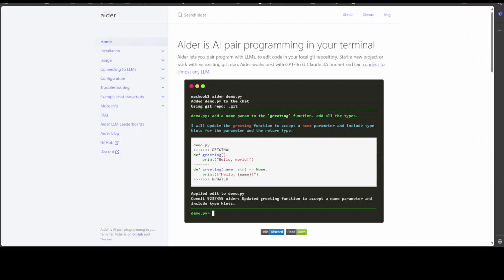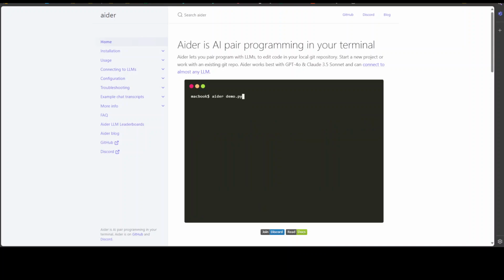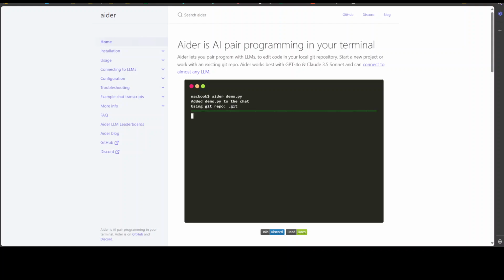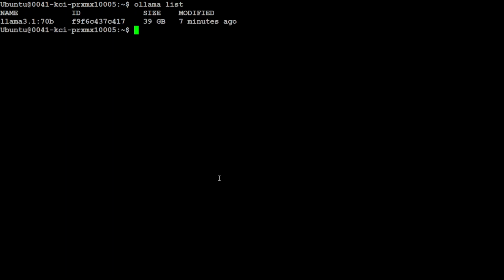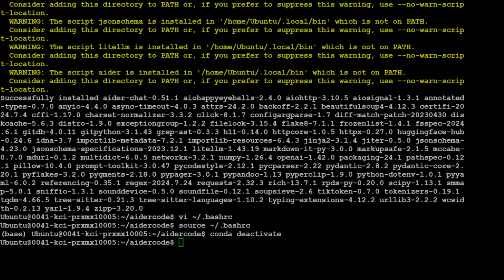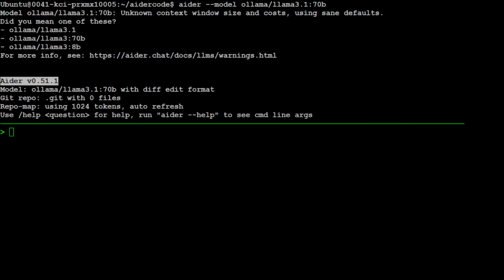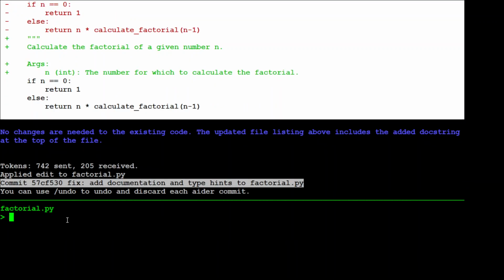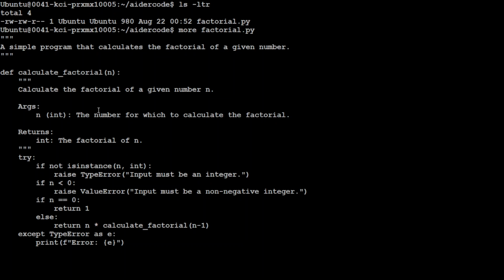Install Aider with Ollama for AI Pair Programming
This video shows how to install Aider locally with Ollama and lets you pair program with LLMs, to edit code in your local git repository.